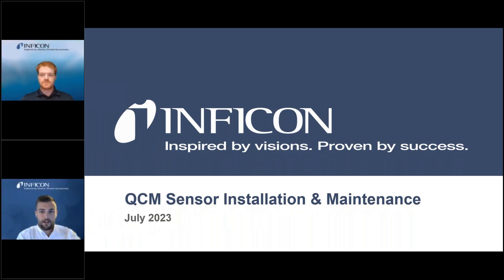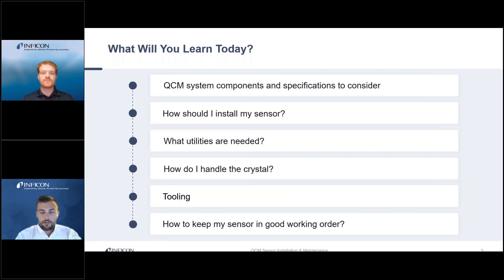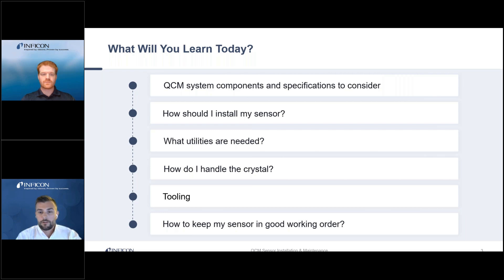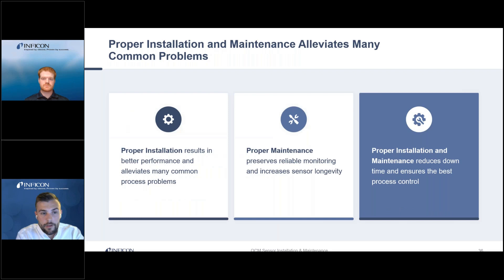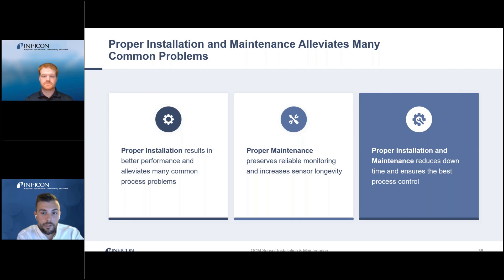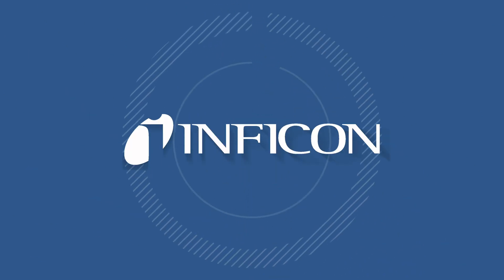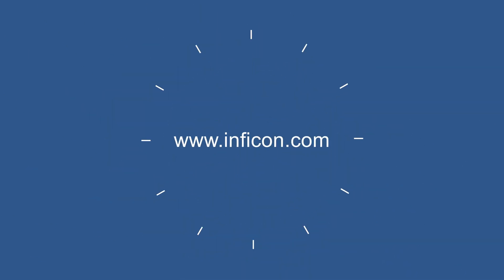QCM Sensor: Installation & Maintenance Teaser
Installing a QCM sensor? Learn about the best practices for QCM sensor installation for best performance and reliability. We will also go over the proper maintenance required for QCM sensors to keep them in good working order.

We will be covering the following topics:
-How to install a QCM sensor
-Best practices
-How to keep QCM sensors in good working order